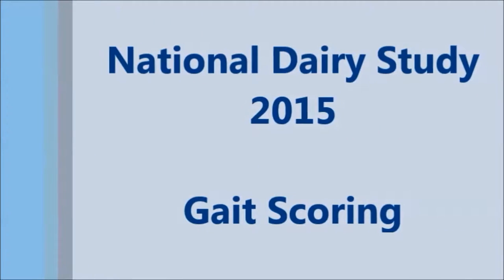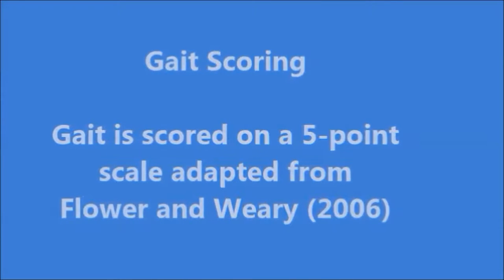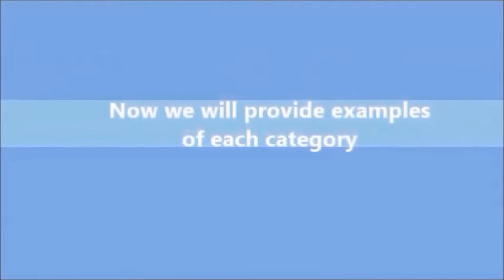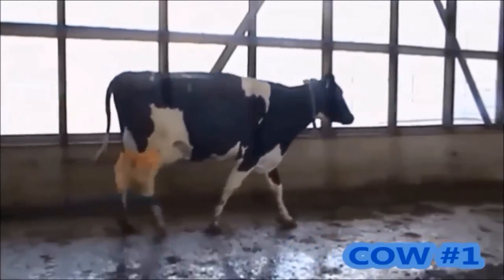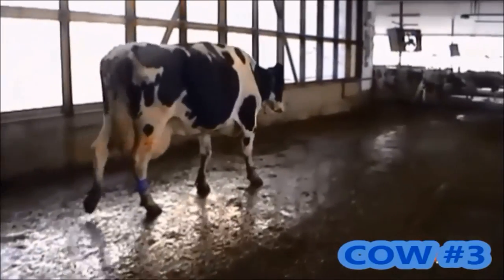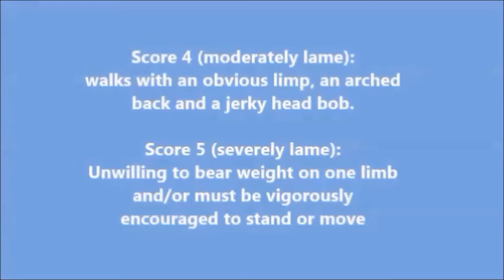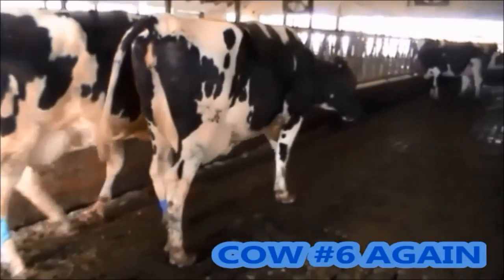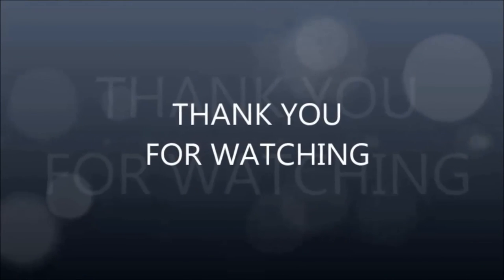Assessing Dairy Cattle Lameness in a Free Stall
Watch as Dr. Stephanie Croyle walks you through how to conduct the gait scoring lameness assessment for dairy cattle housed in a free stall barn.